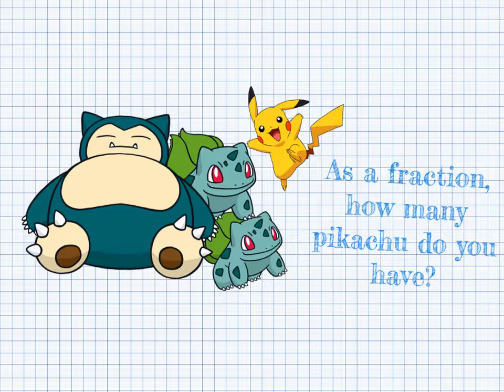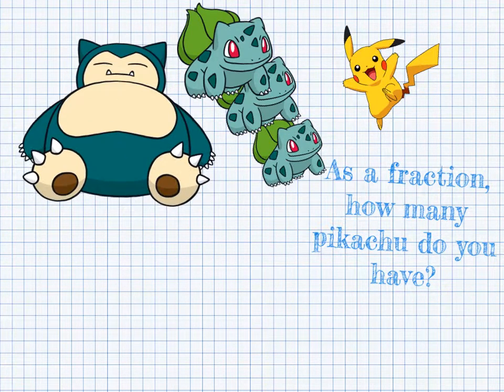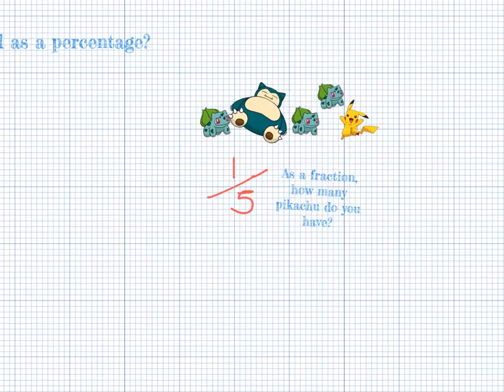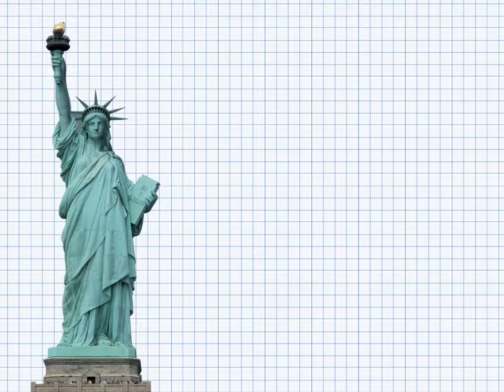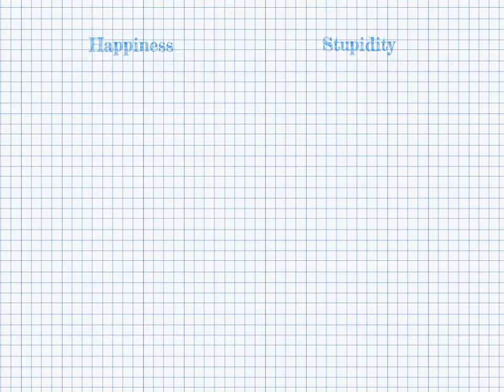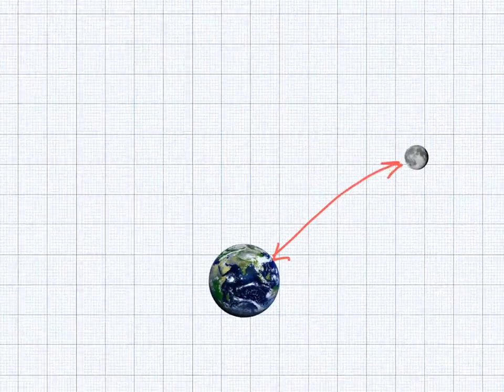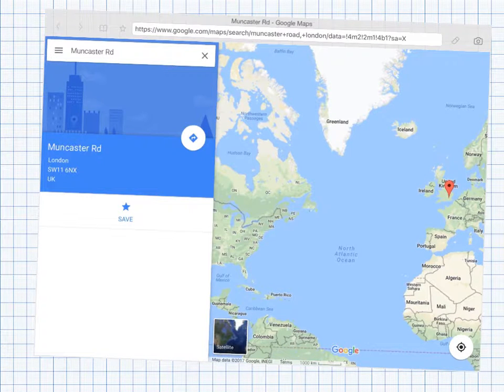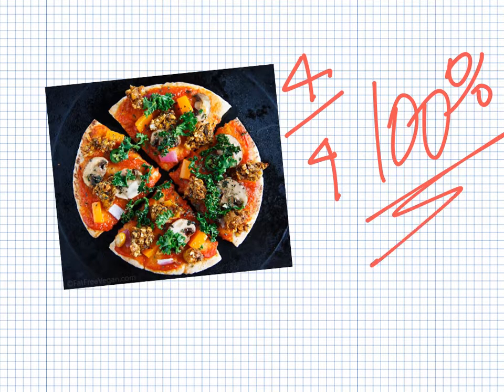Math Fun - Made in Explain Everything